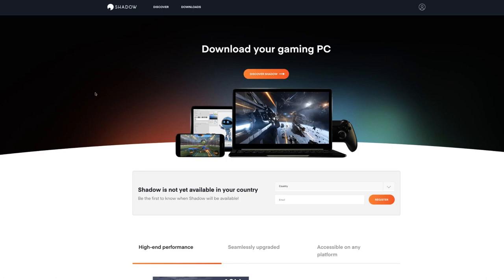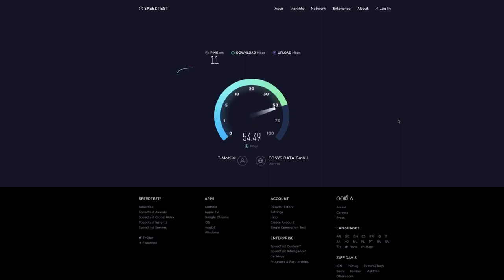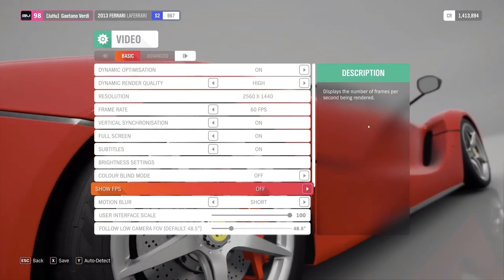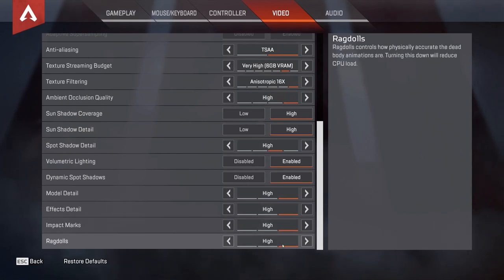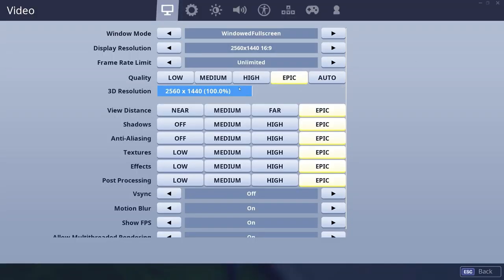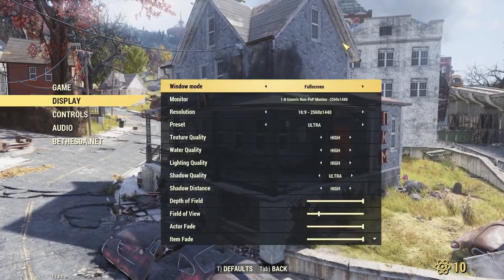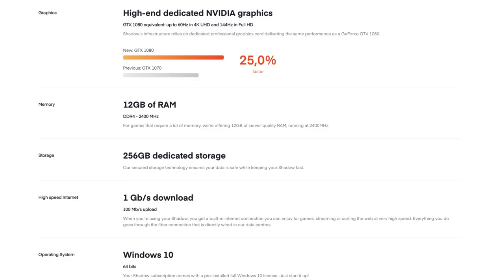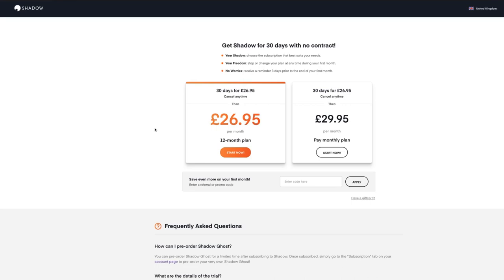Gaming on a Mac Mini 2018 (Base Model) with Shadow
In this video I'm trying the shadow cloud gaming service on a Mac Mini 2018 base model.

CODE: THON5W8N

Microphone used in this video:
Amazon UK
Amazon US
Amazon DE